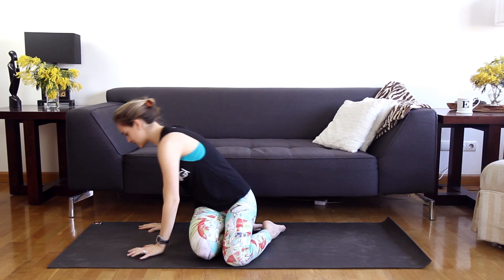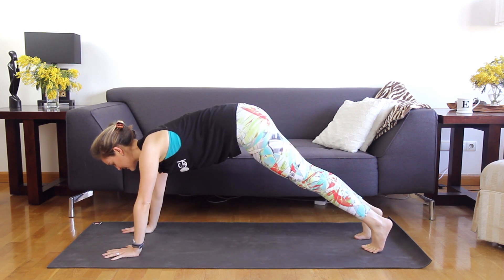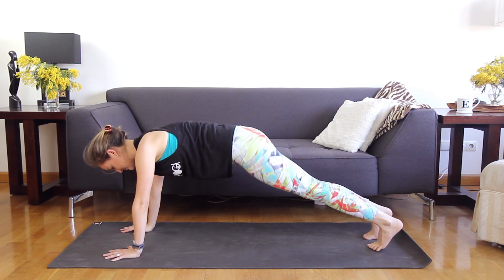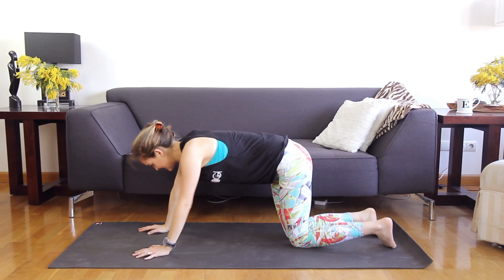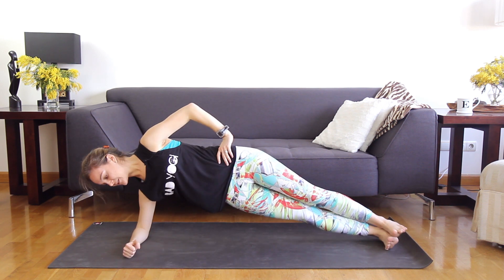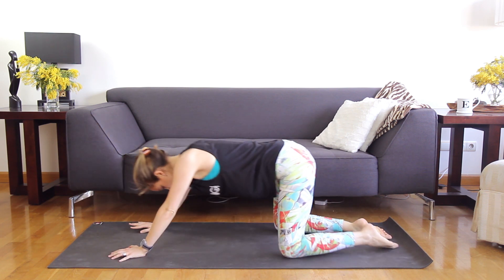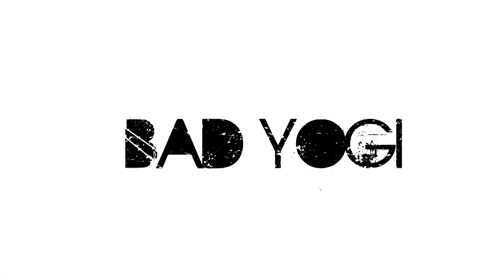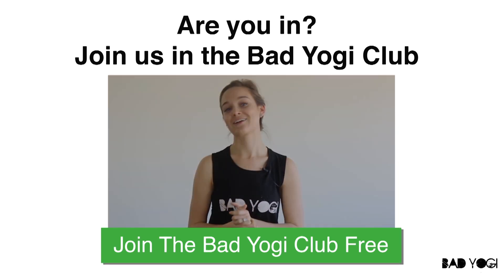7-Day Yoga Challenge, Day 6: Yoga for Upper Body Strength (Intermediate)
Get stronger arms, biceps, and shoulders with yoga! One of my faves!

If you like my free classes, you'll LOVE Bad Yogi Studio, which houses all my full-length classes.